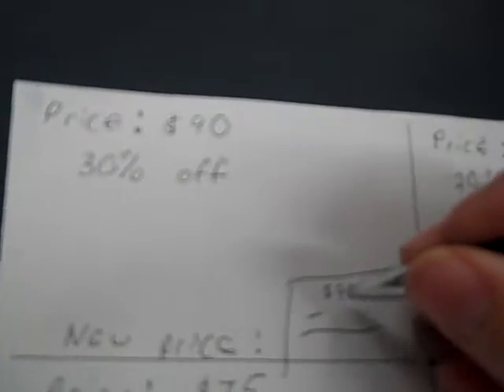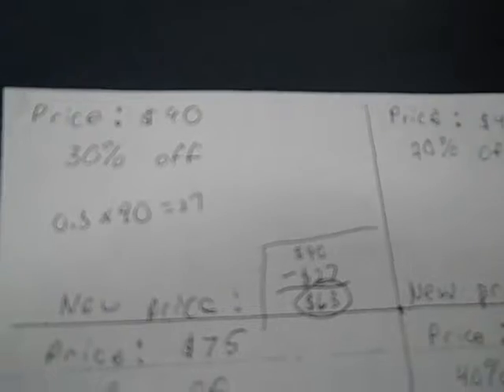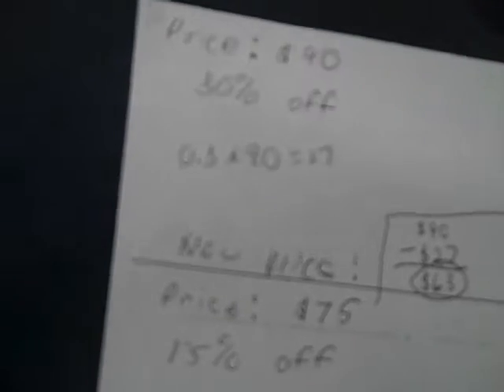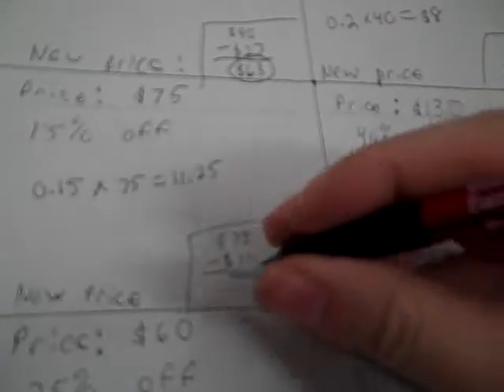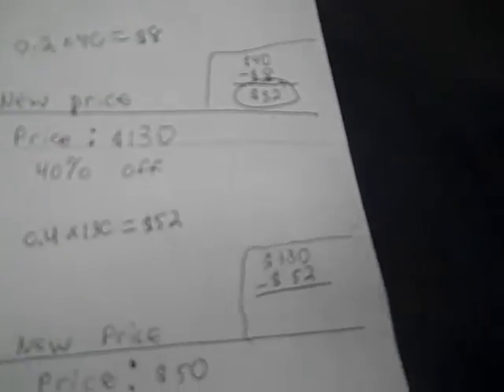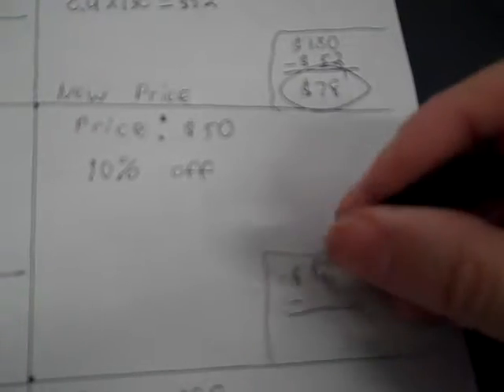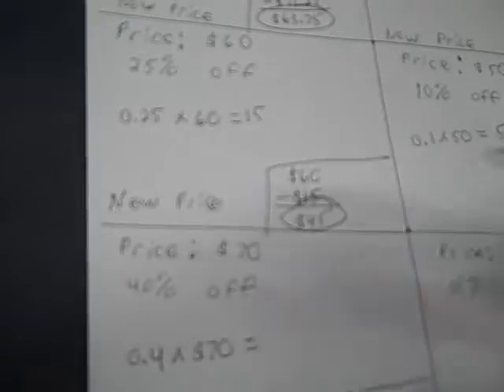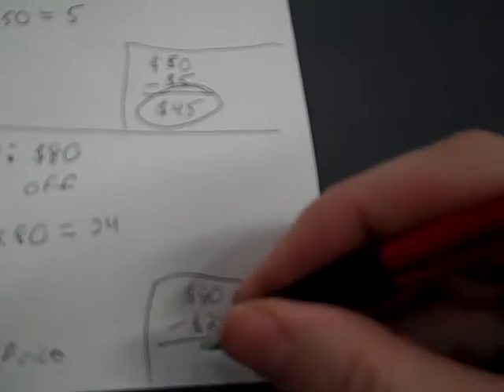% off with prices